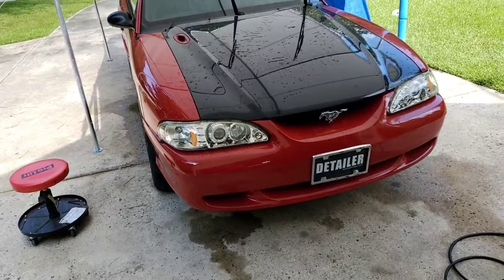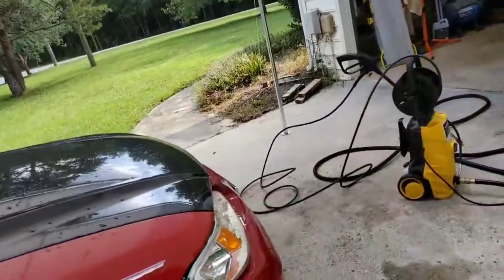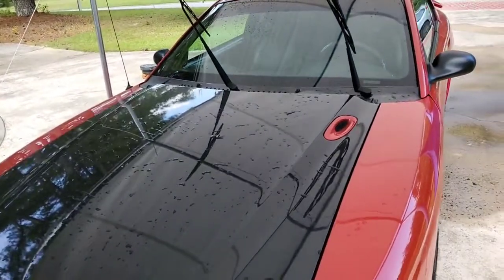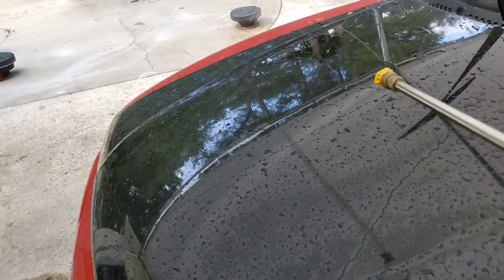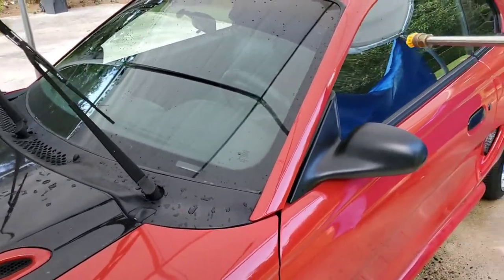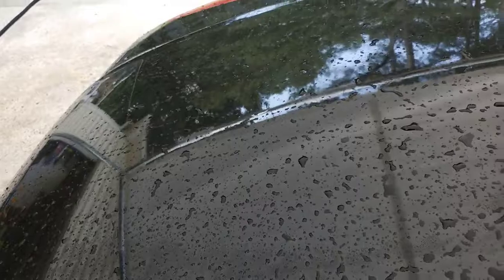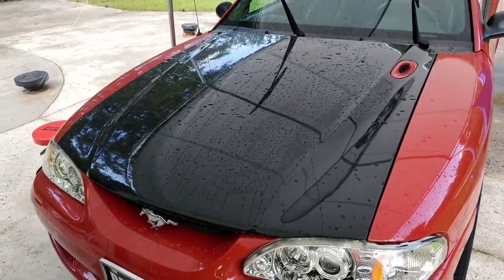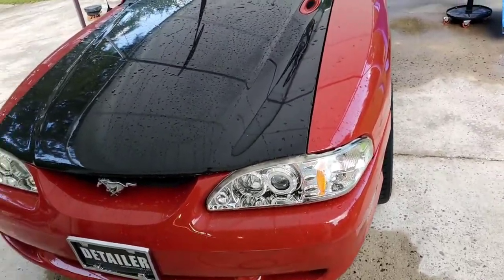Sally part 2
After a lot of neglect, finally, MY car !  ex. of water behavior w titanium  coating on paint & glass !